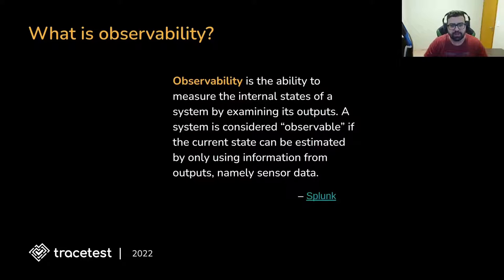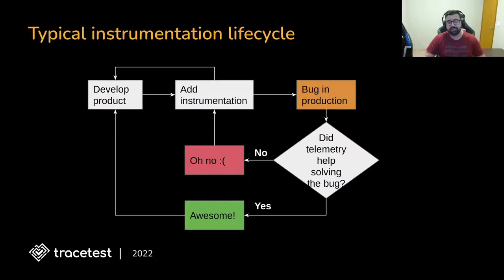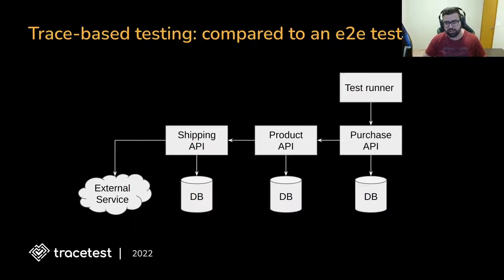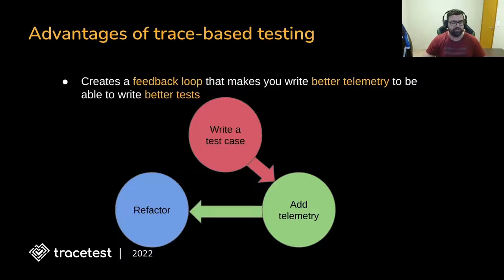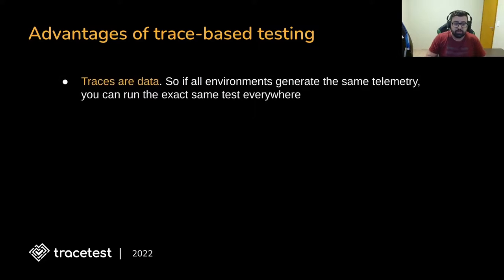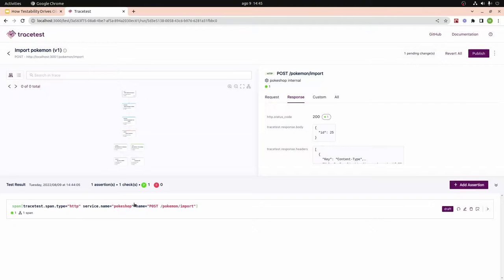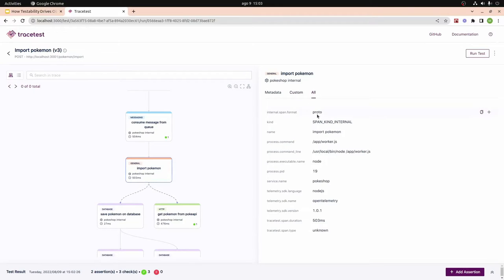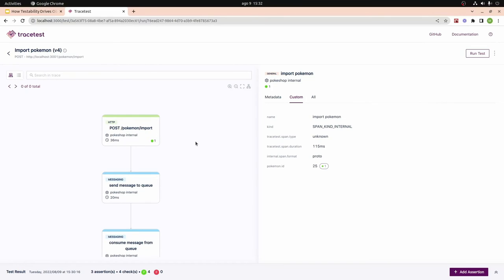How Testability Drives Observability - Matheus Henrique Pereira Nogueira de Paula, Kubeshop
How Testability Drives Observability - Matheus Henrique Pereira Nogueira de Paula, Kubeshop [Presented in English]